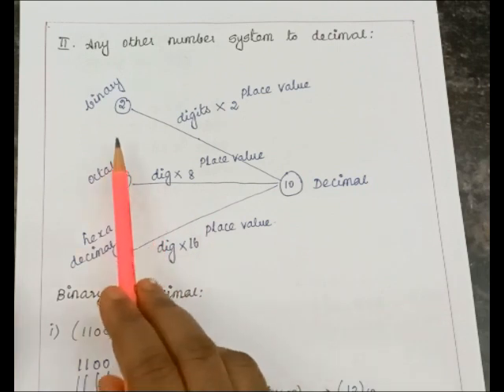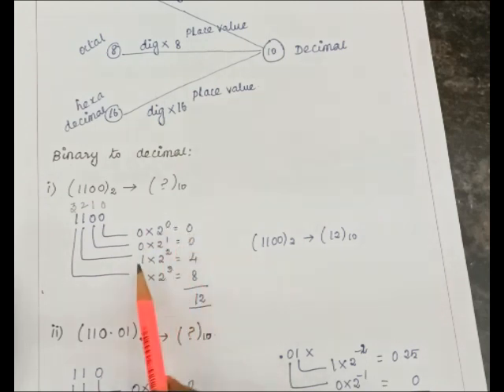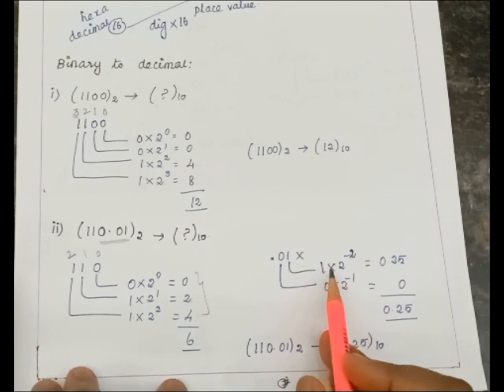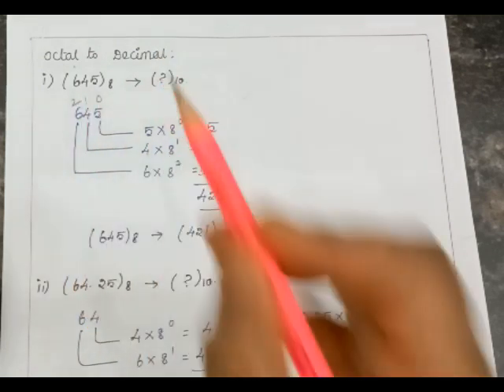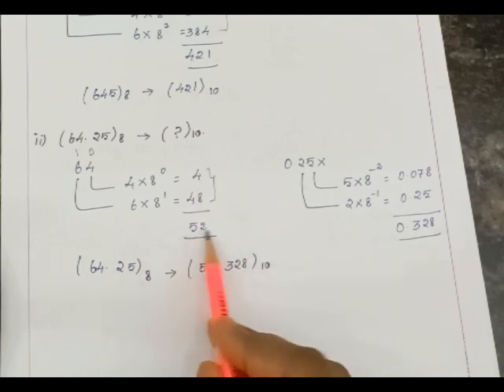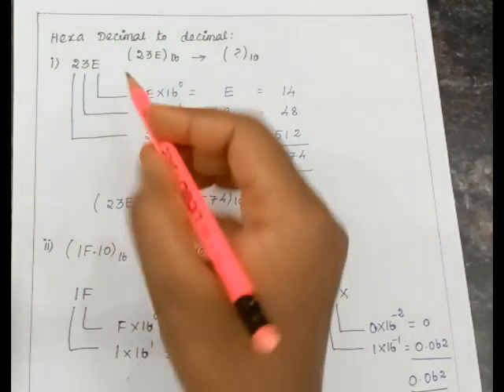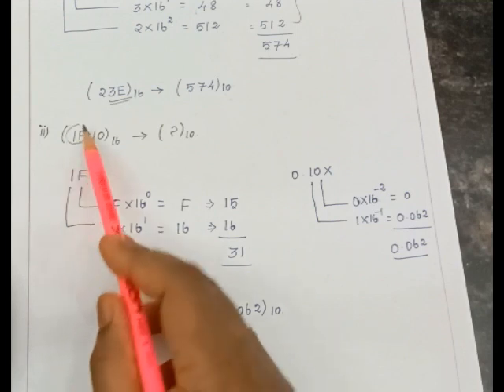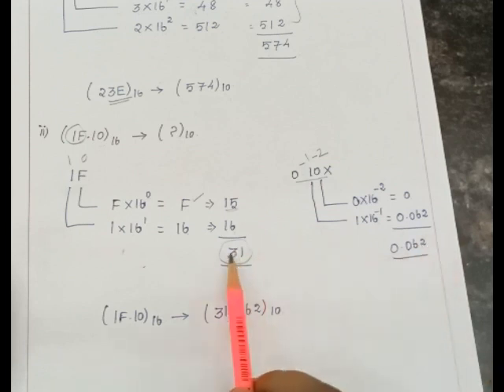Any Other Number to Decimal Conversion || Digital Electronics || Learn thought || S Elarmathi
This video discussed about Any Other number to Decimal Conversion with example.